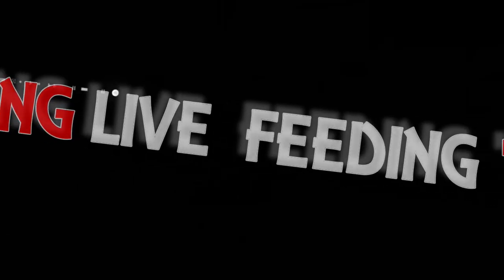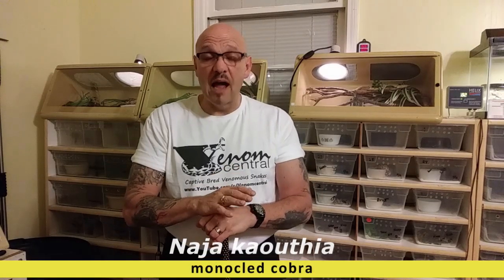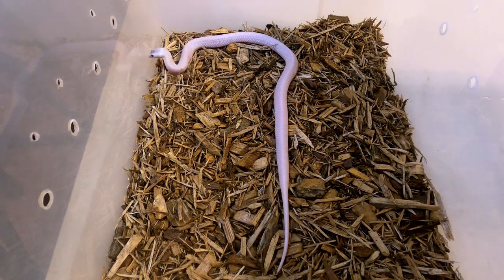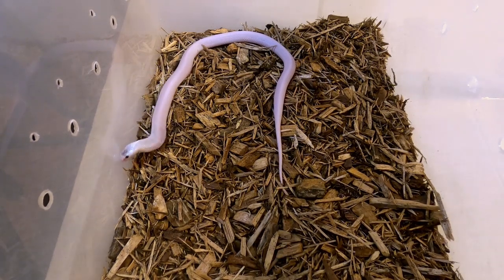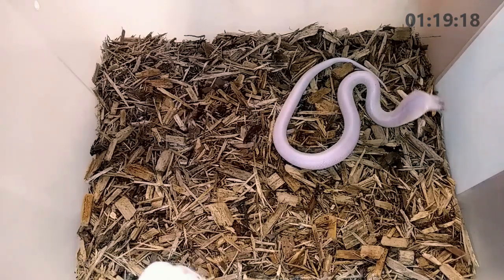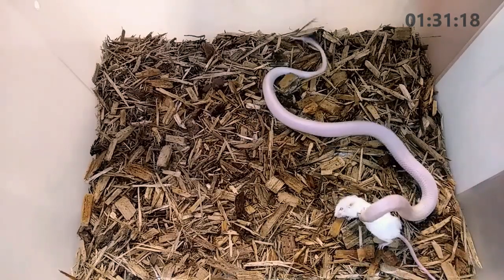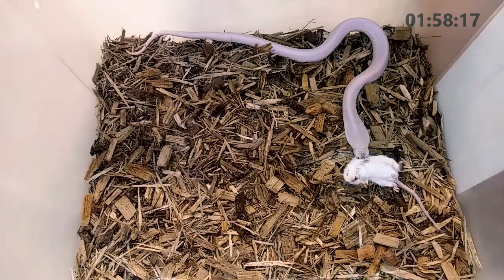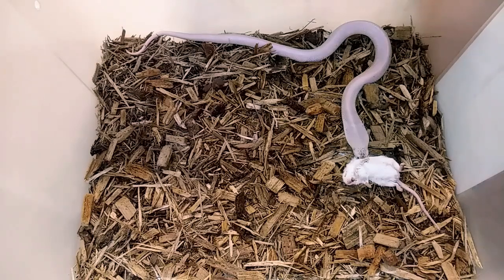Cobra HUNTS Prey | How Fast Does Cobra Venom Work?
See this little cobra as it HUNTS its prey.  How FAST does Cobra Venom work?  Check out this ferocious cobra hunt down his prey, repeatedly strike and envenomate and see the effects of the venom as it dispatches this mouse QUICKLY.  You tell me what you think... How fast does the COBRA VENOM work when its affecting the prey?